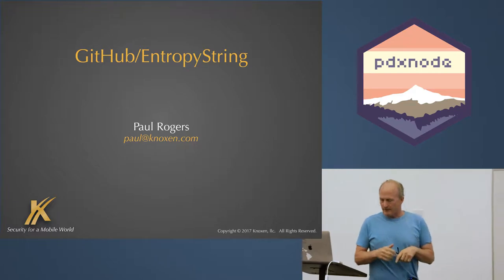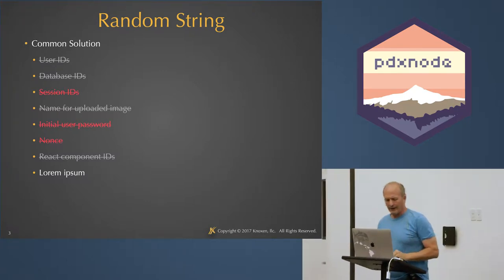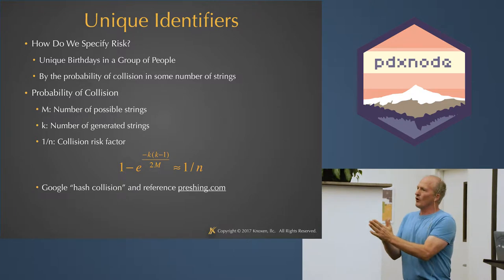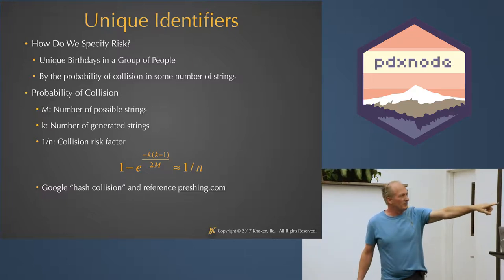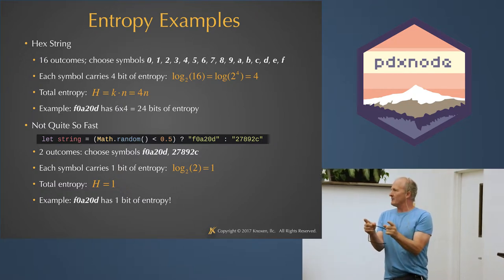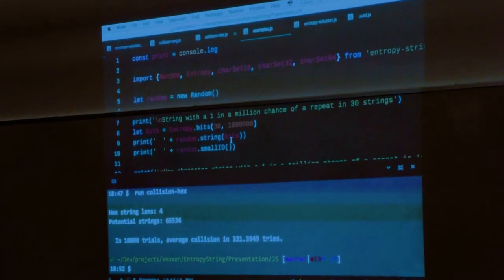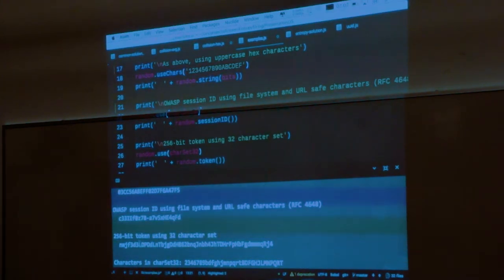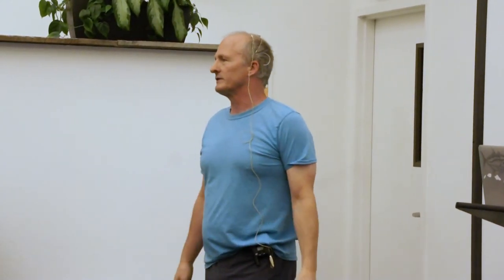Random String Generation with EntropyString - Paul Rogers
Talk by Paul Rogers, given at PDXNode on September 14th, 2017.

Description: Paul helps us understand the tradeoff between unique identifiers and string entropy while generating random strings, and what's important to consider either way. He also presents his random string generation library: EntropyString!

Follow Paul!

Follow PDXNode!